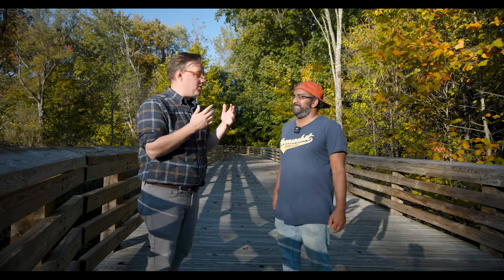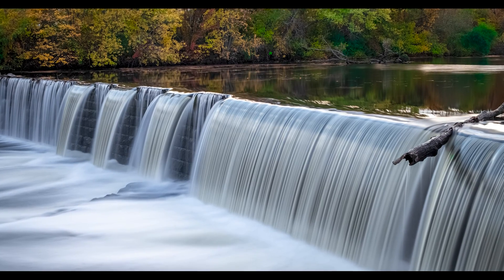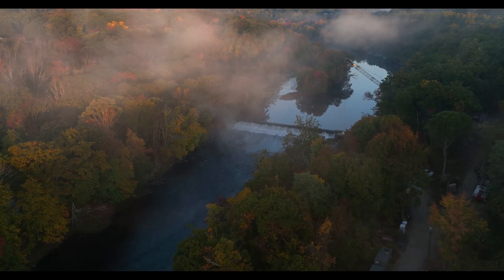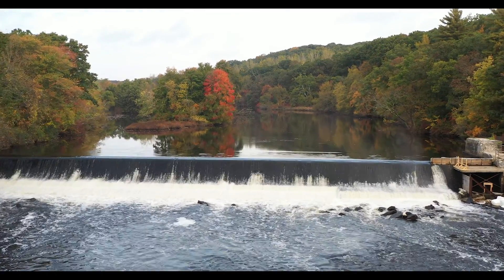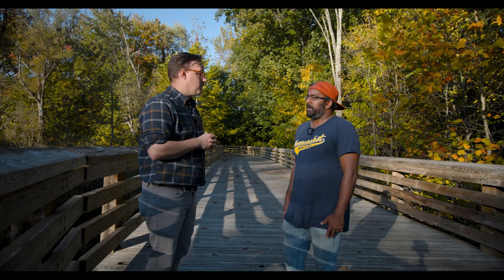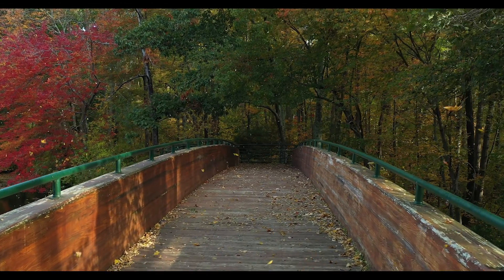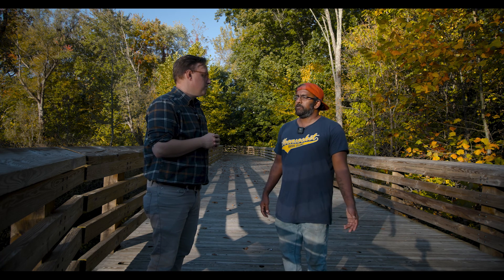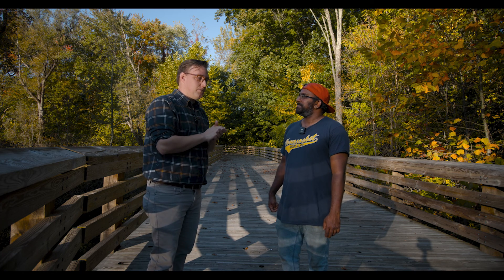Take the Best Foliage Photos in Rhode Island's Blackstone Valley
Looking to master your craft?  It doesn't matter if you're an amateur or professional, here are some great tips to taking better photos of the foliage here in Rhode Island's Blackstone Valley.

David Lawlor is a professional photographer and filmmaker living in downtown Providence, Rhode Island at AS220. He shares his tips when taking photos on his handheld canon camera and DJI mavic 3 Cine.

*Note: We misspoke in this video. It's the Clear River in Harrisville. The Branch River connects to this a little further down stream. Sorry about that.